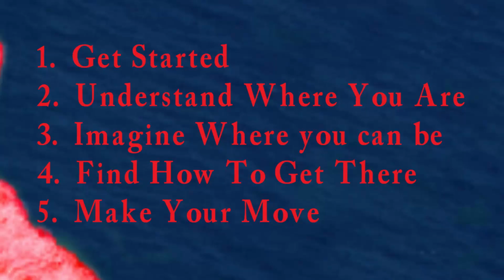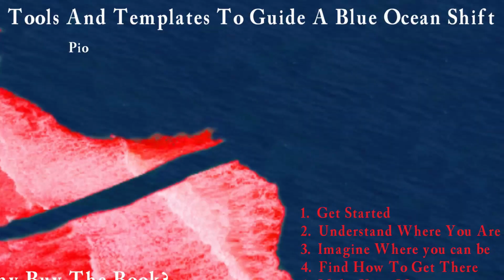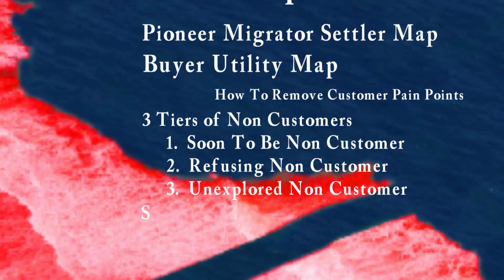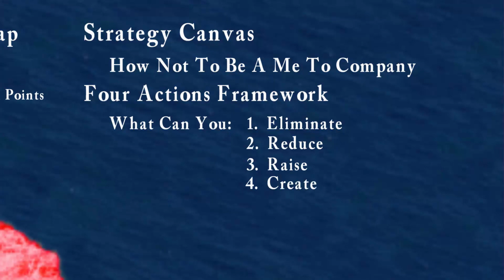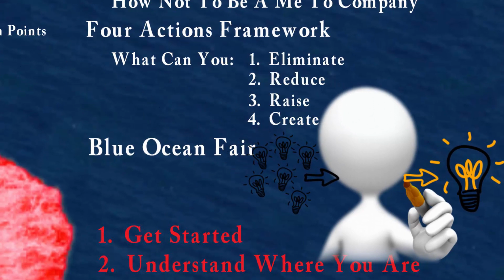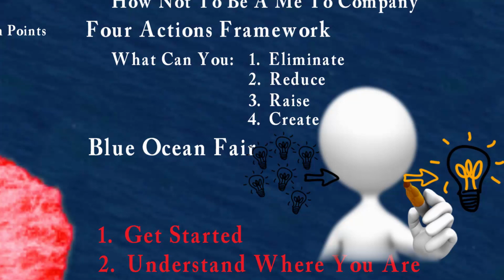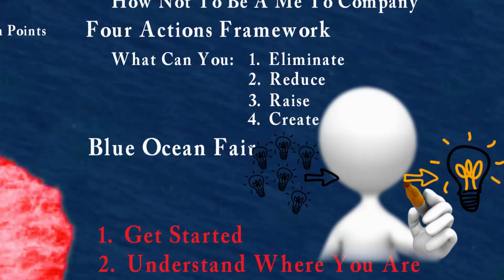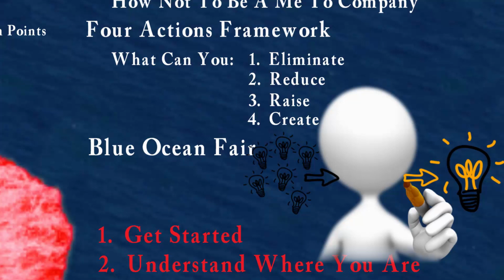Free Tools Provided With Blue Ocean Shift (The Book)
This video provides a list of free tools and templates that are provided to those who purchase the book "Blue Ocean Shift"

"Blue Ocean Shift" on Amazon
"Blue Ocean Strategy" on Amazon